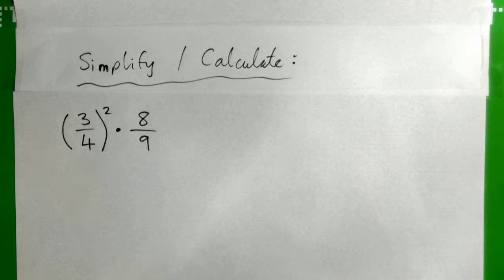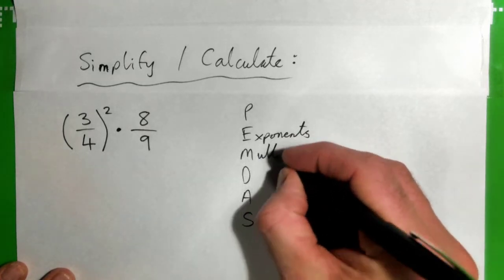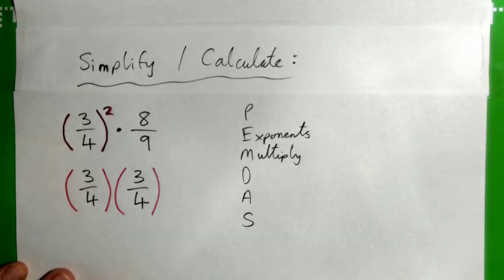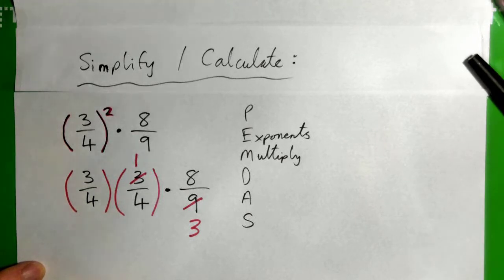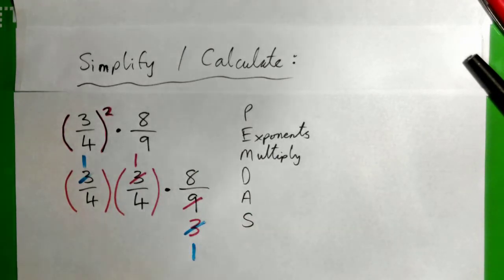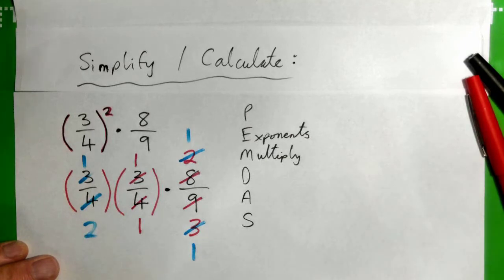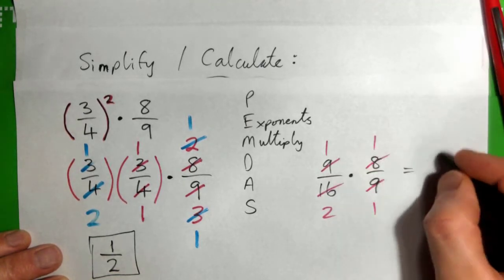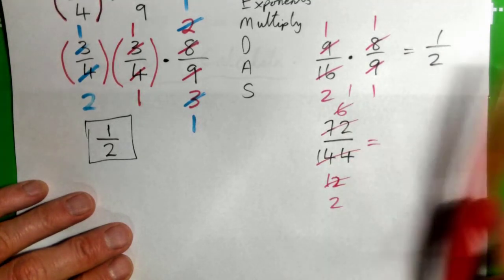Order of Operations, PEMDAS, with Fractions: (3/4)^2 * 8/9